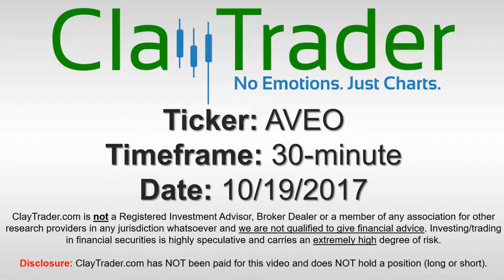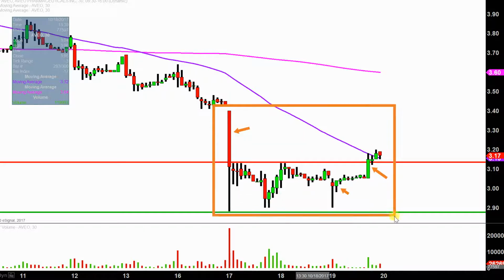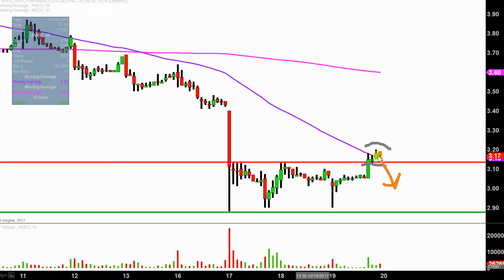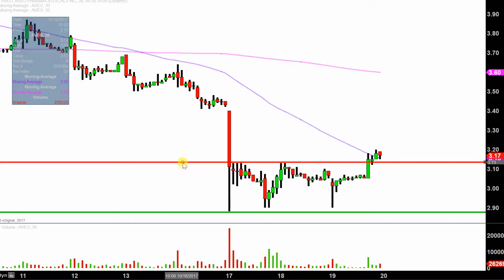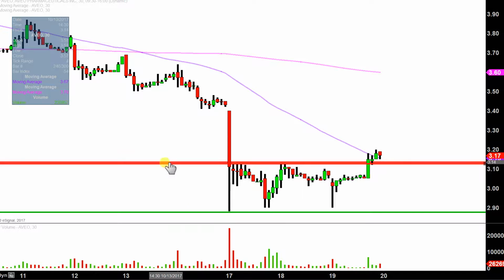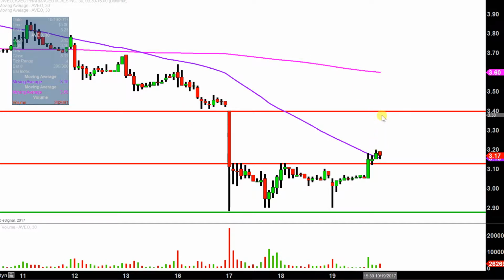AVEO Pharmaceuticals, Inc - AVEO Stock Chart Technical Analysis for 10-19-17